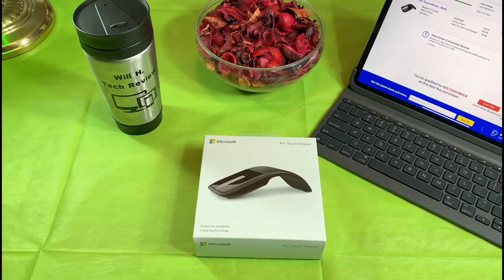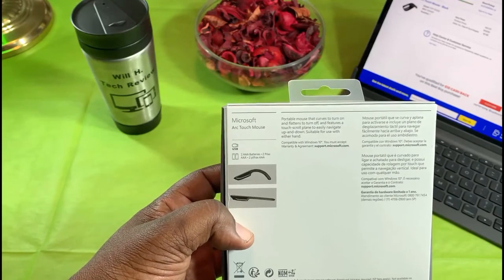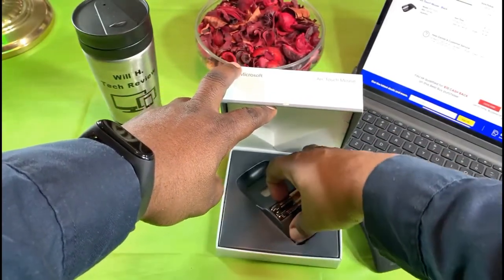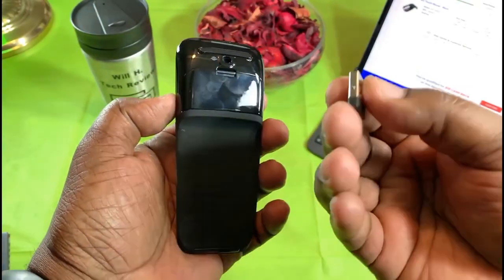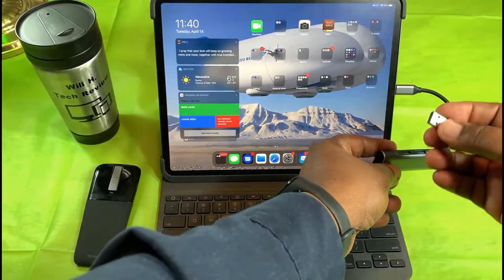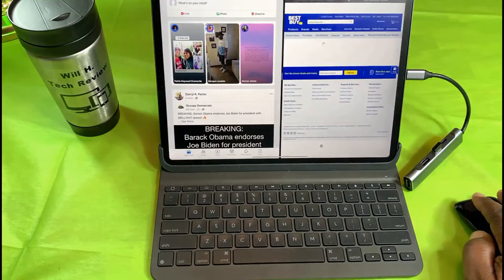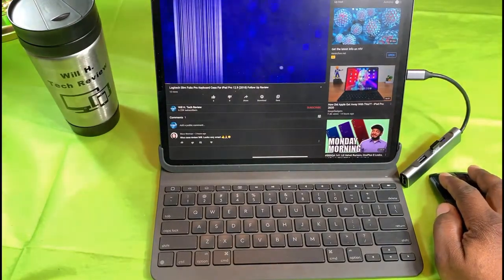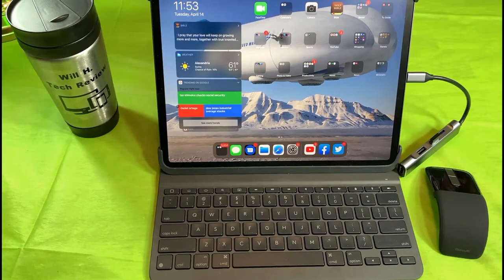Microsoft Arc Touch Mouse Unboxing and Demo With iPad Pro 12.9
In this video I unbox and take a look at the Microsoft Arc Touch Mouse and Demo it working with the iPad Pro 12.9